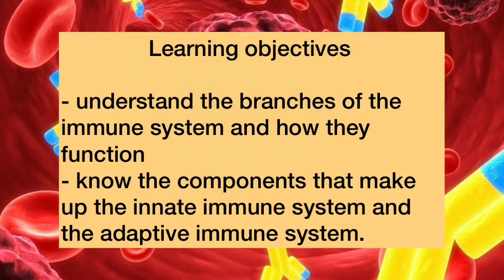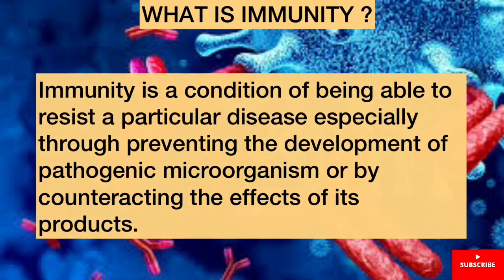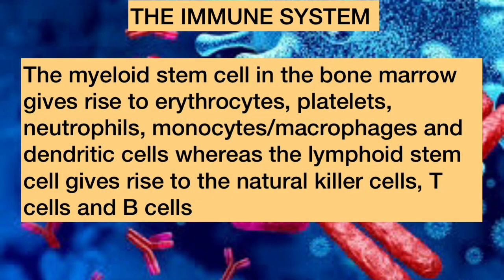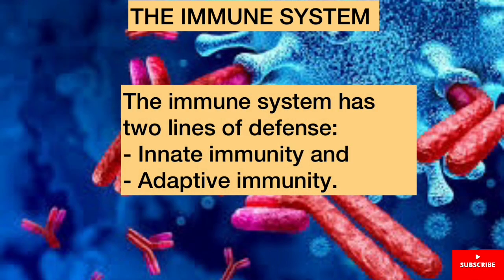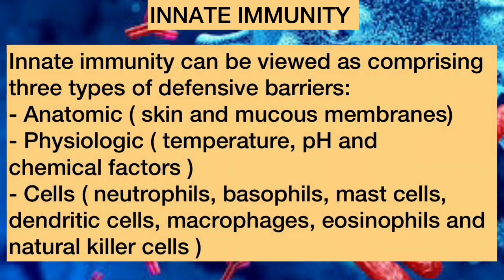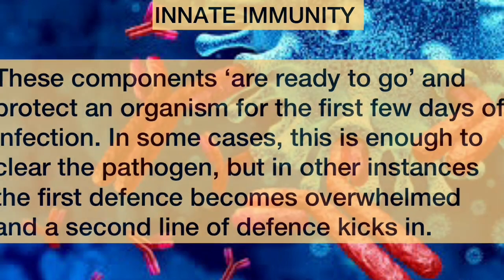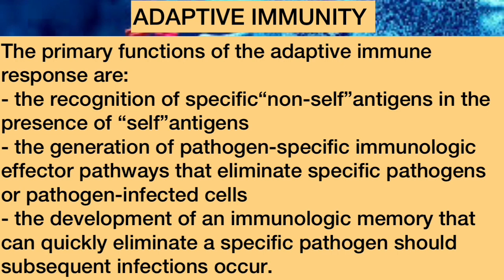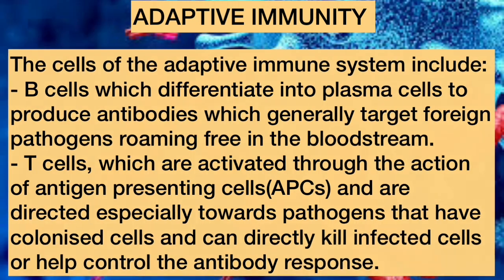Microbiology lectures - immunology lecture 1 ; INTRODUCTION TO IMMUNOLOGY AN OVERVIEW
in this video I will be covering the following learning objectives:
- to understand the branches of the immune system and how they function.
- to know the components that make up the innate immune system and the adaptive immune system.